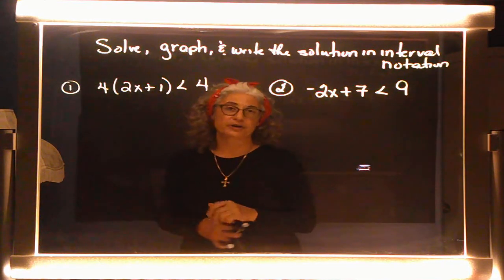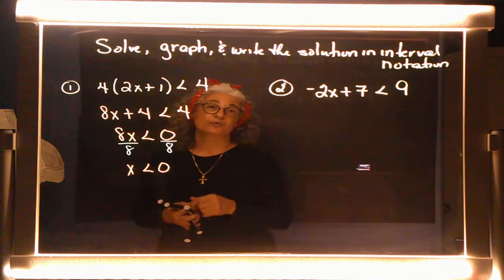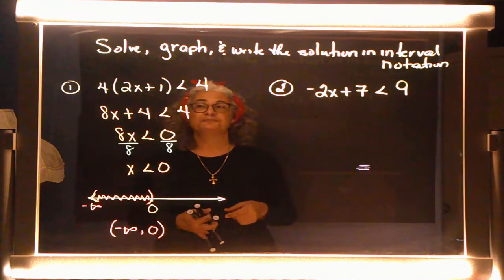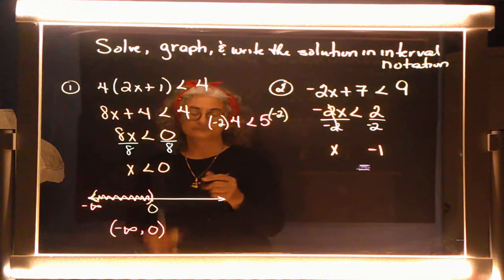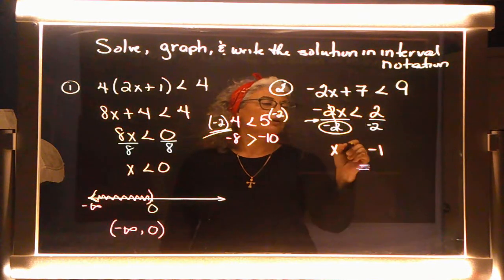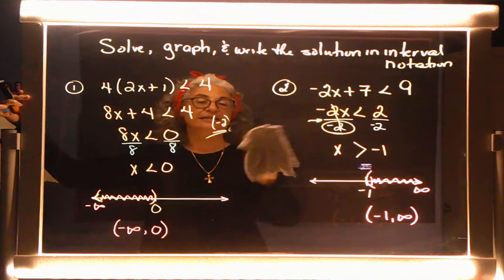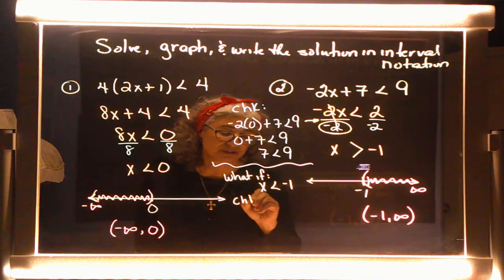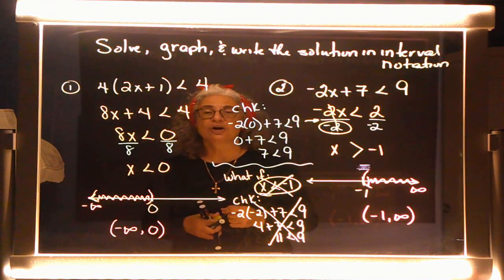Intermediate Algebra I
Solving Linear Inequalities Part 1